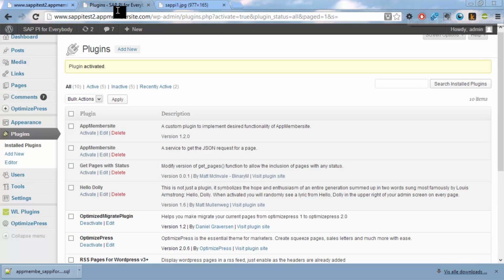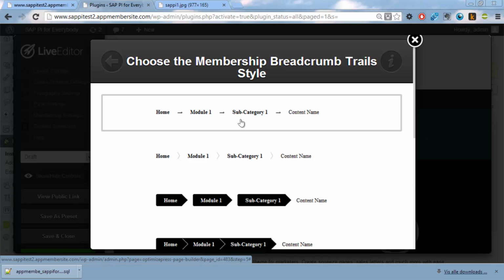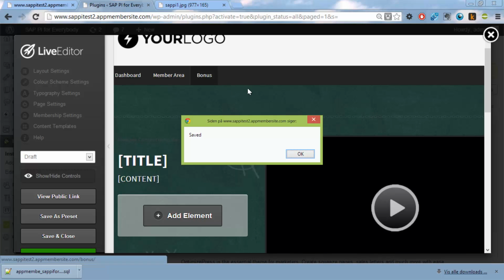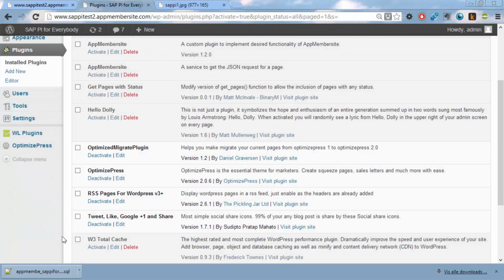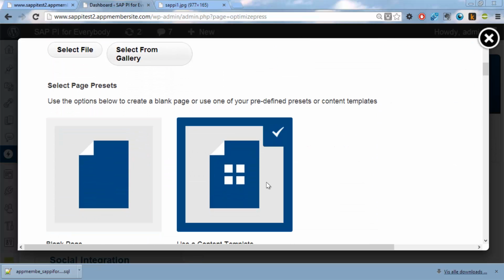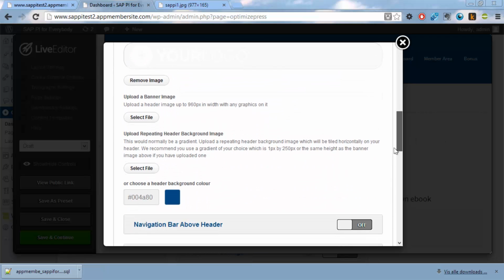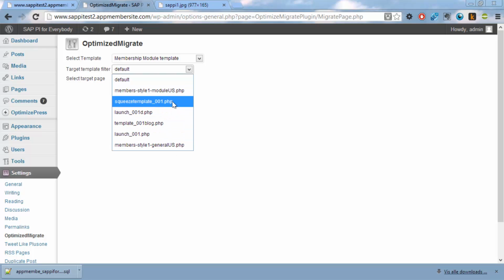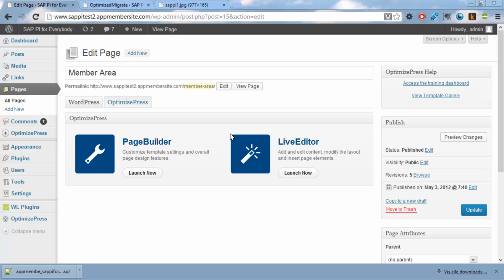OptimizePress 2 0 Migration tool Convert a membership site to OP2 in 15 minutes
Convert a full OptimizePress Membership site to use OptimizePress 2.0 in just 15 minutes. This video shows how easy it is to create a tool that will convert all you membership sites to OP2 in just 15.
I guess that I'm not going to get any design awards for this membership site, but it is up to you how you will configure and present your membership site. It is probably a good idea to take a back of your site first. That way you can roll back your changes if anything go wrong.
I hope that you find the tool use full.